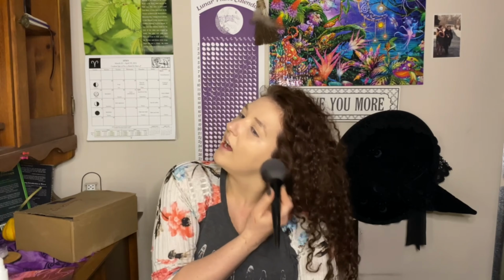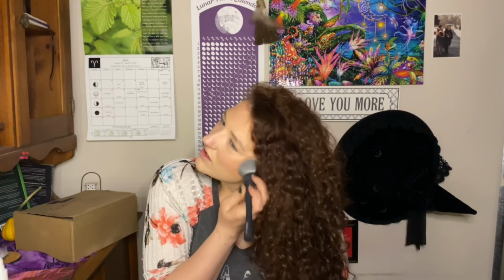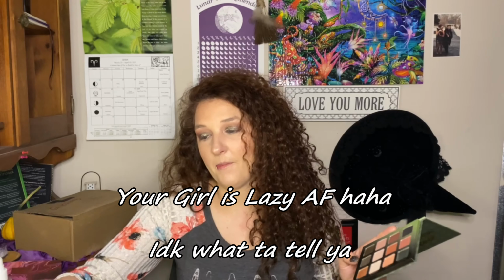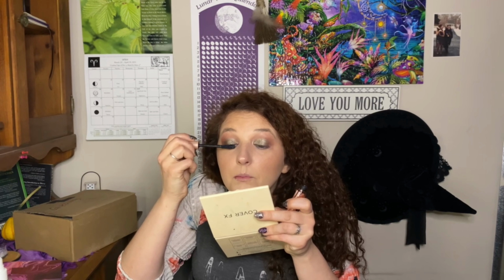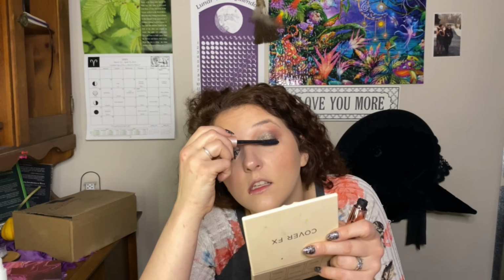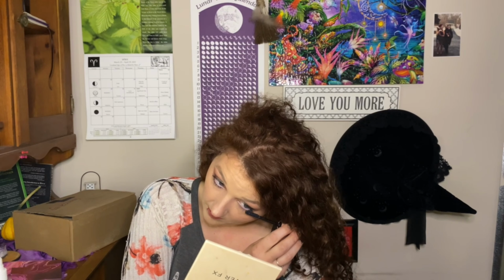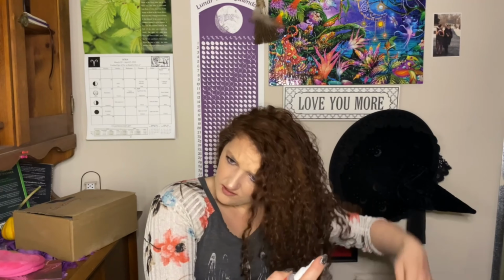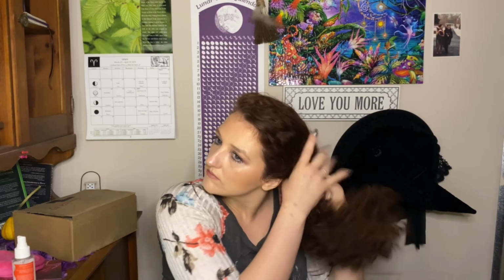March Faves and fails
Hey, Friends sorry it's a tad late but better late than never! lol, Today we have our March FavesandFails. We had a few this time around almost one in every category. so let's just jump right in shall we!

Let's be Penpals ~
Alfred, Maine
04002

Support for Trans Youth and Families!

or
Mail to
Lacquora Smith
Alfred, Maine
 04002